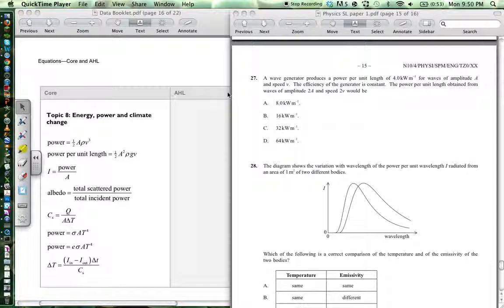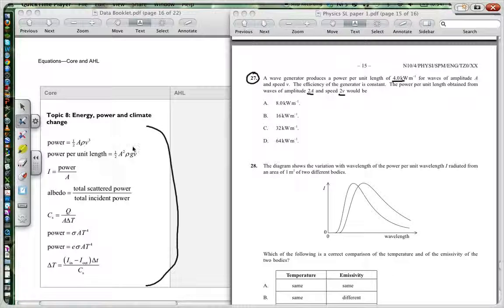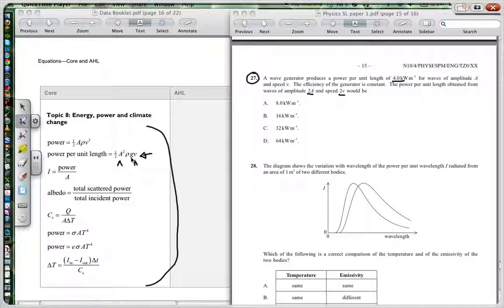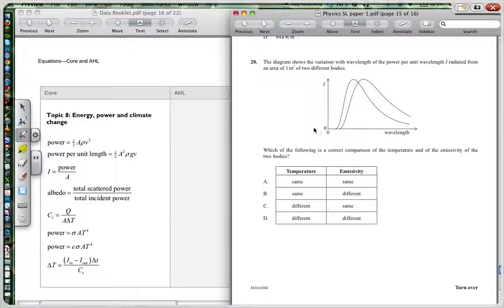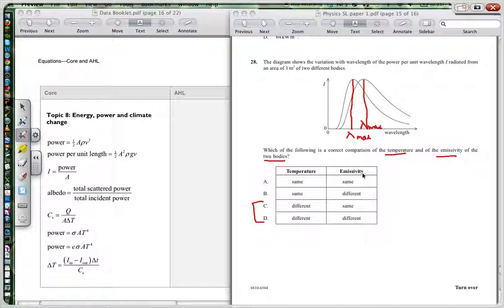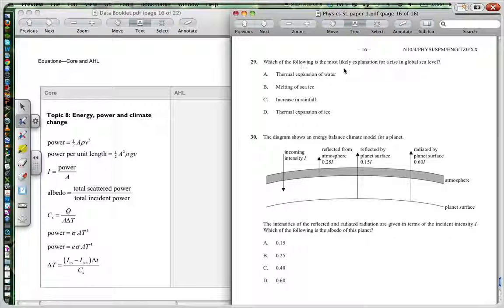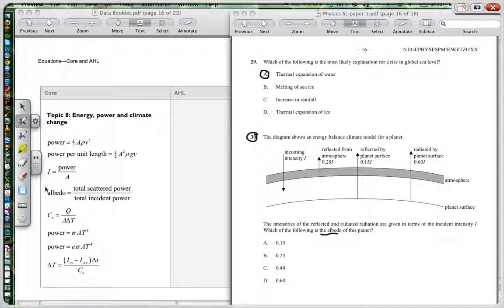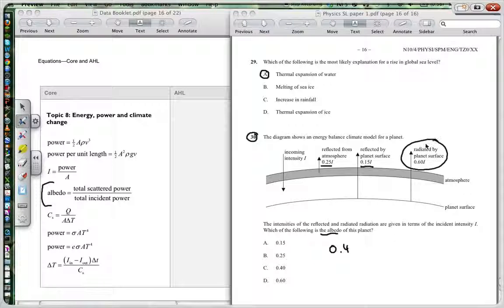Exam_11-10 SL P1 Q 27 - 30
ib, phayics